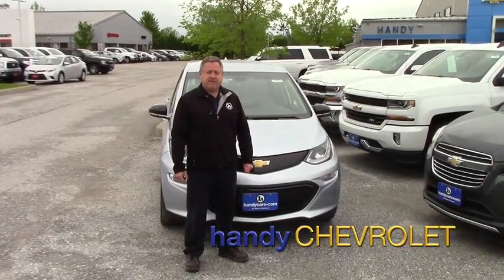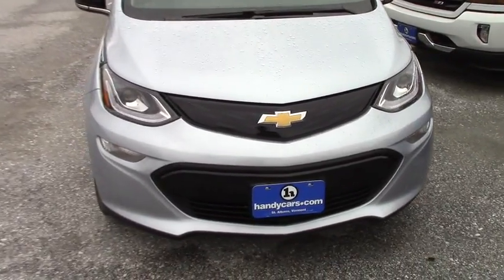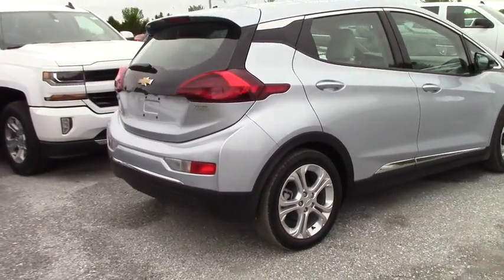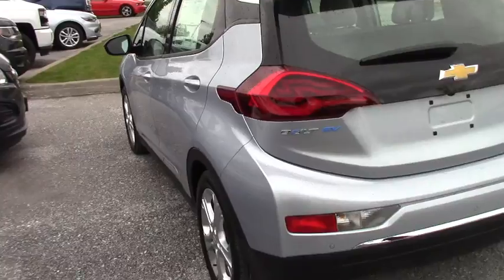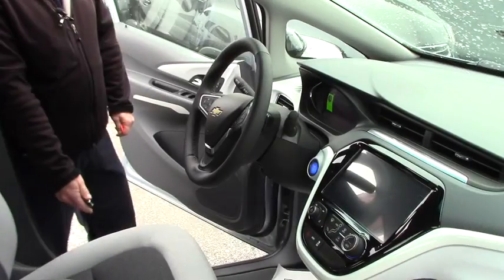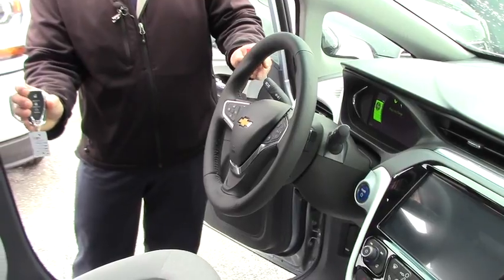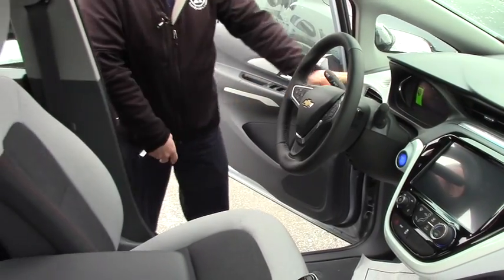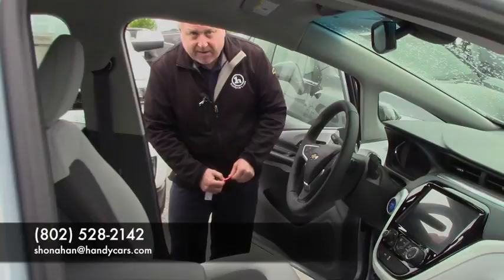2017 Chevrolet Bolt for Scott by Steve